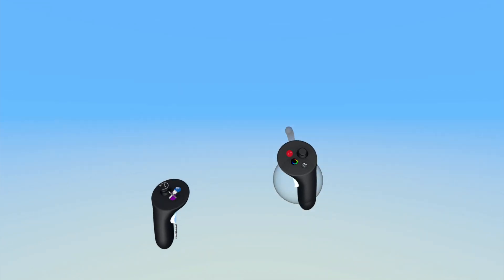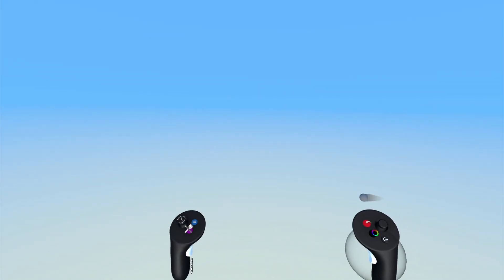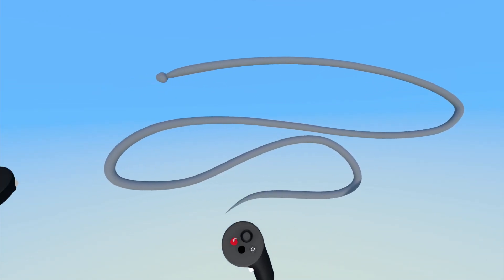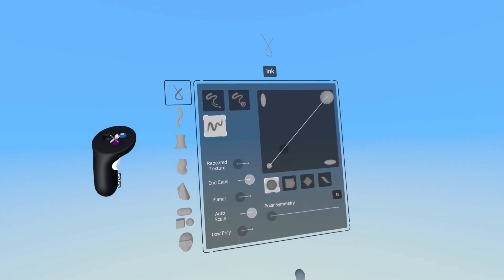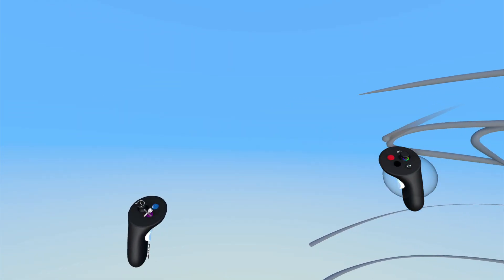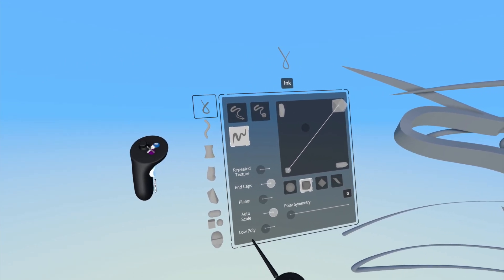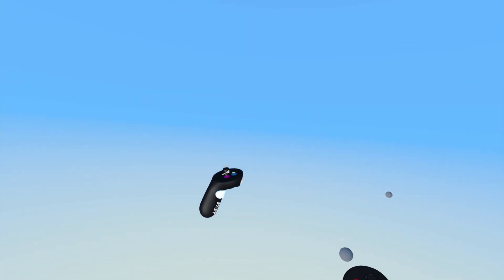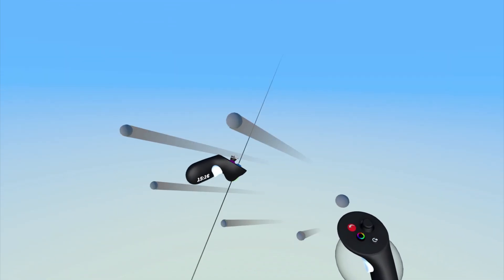Beginner Tutorial: How to use the Ink Tool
The Ink Tool is the default tool you will start using when you first open up a new sketch. The ink tool features tapered ends, and is great for quickly sketching ideas due to the 'sketchy' nature of the tool.

To use it, if you just opened up a new sketch:

Pull the index trigger on you drawing hand controller and move the controller in space to create a curve.  It's really that simple.

You can also access the Ink Tool from the Tools menu.

1. Press the purple button on your non drawing hand to open up the Tools Menu.
2. Select the first option in the tools menu, which is the ink tool.